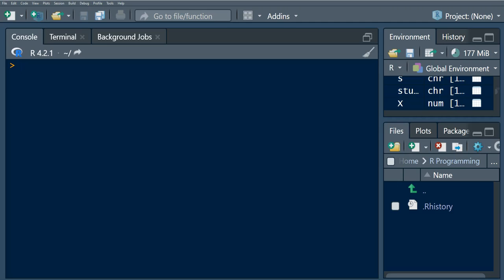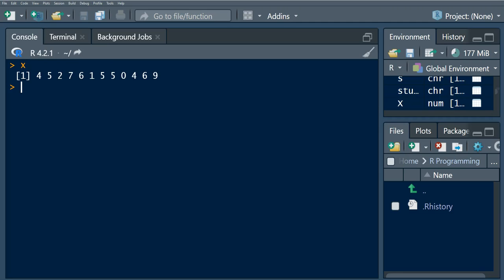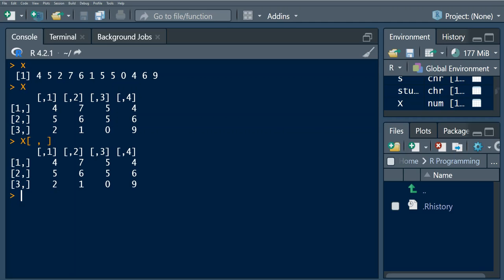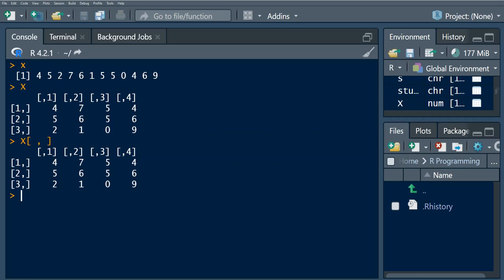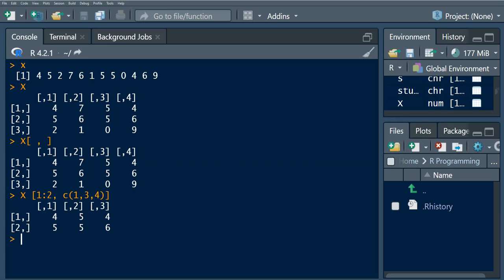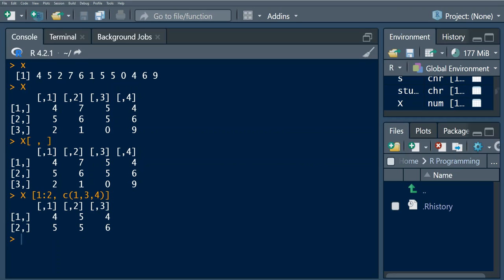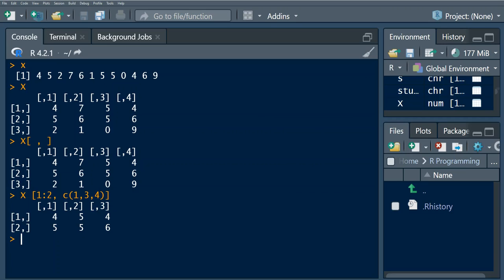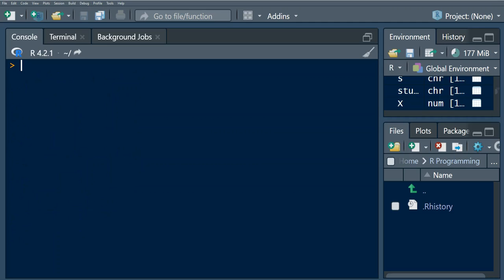Matrices in R | Subscripting matrices in R with [] | Dropping dimensions of matrix with ! operator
This video demonstrate how to find the subscript of matrix using square brackets. The new version of R 4.2 is used